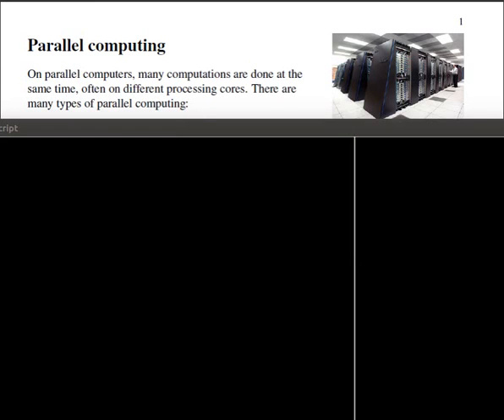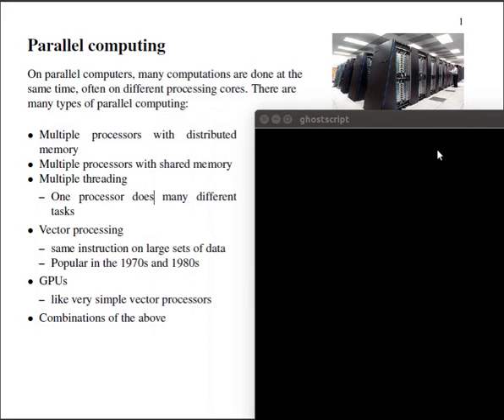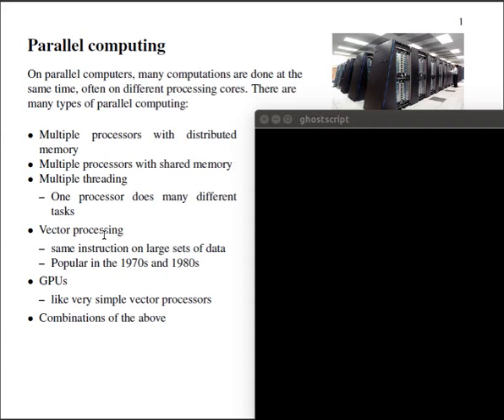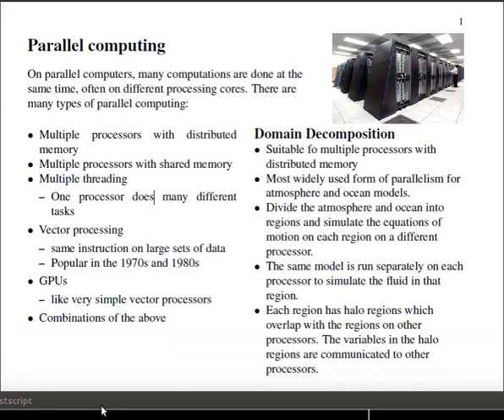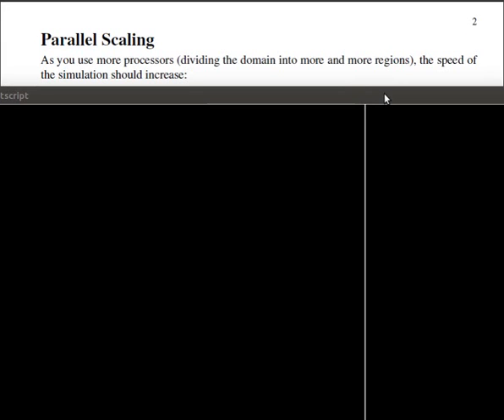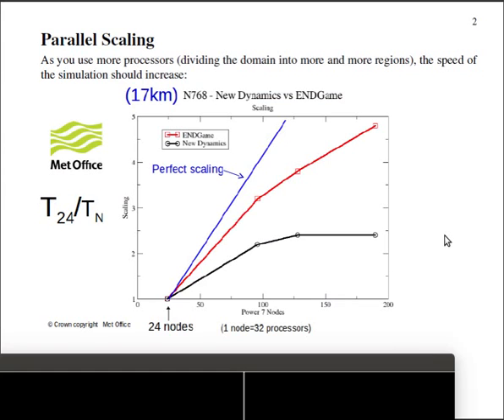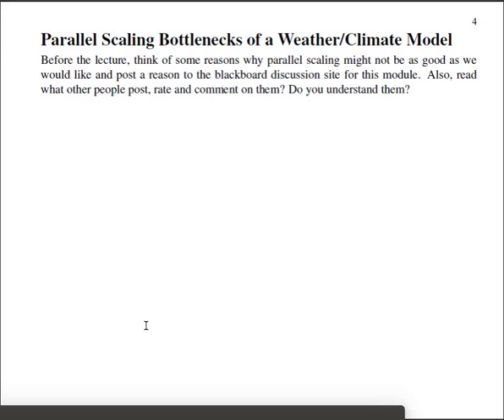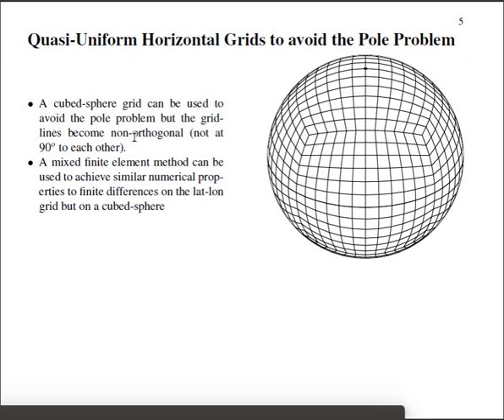An introduction to parallel computing for weather and climate models